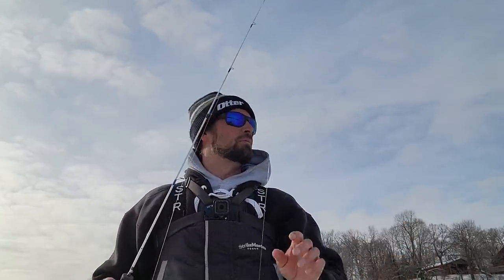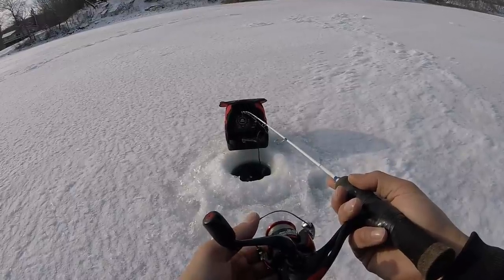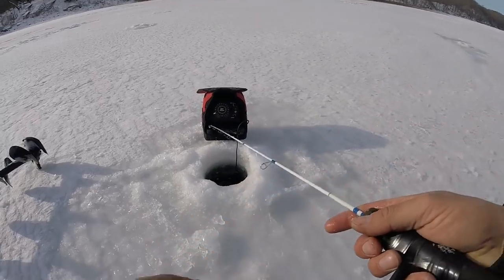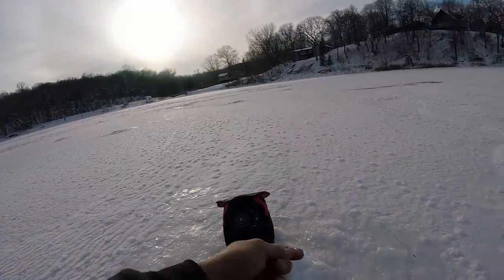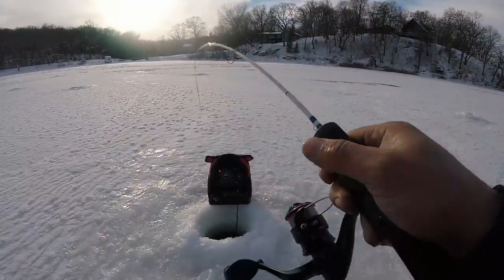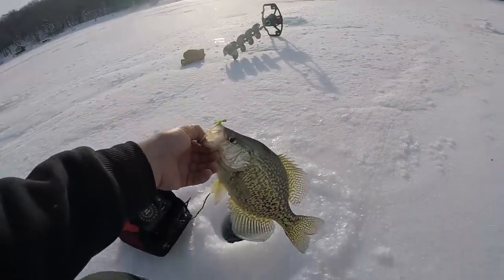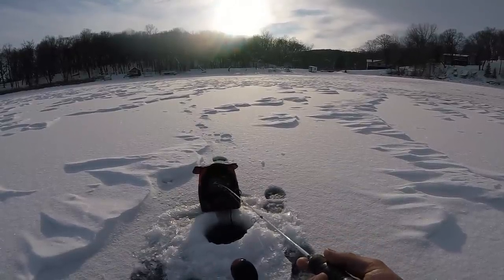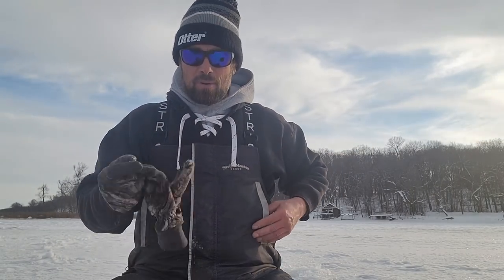Hammer City on Giant crappies!! (INSANE BITE)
This Big Crappie bite was INSANE!! The fish were hitting like crazy! This Soft plastic was the key!

My Gear is Below!!
Lithium 40v 8" Ice Auger
Piscifun ICX 5 Ice Fishing Reel
MarCum LX-7L Lithium
MarCum MX-7GPS
Go Pro Hero 5
Go Pro Session
Piscifun Tackle Backpack